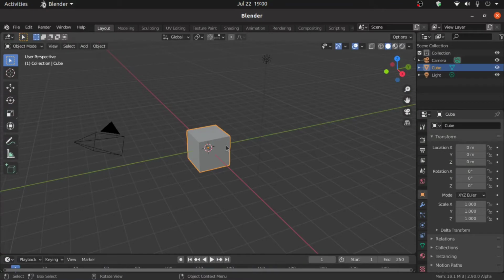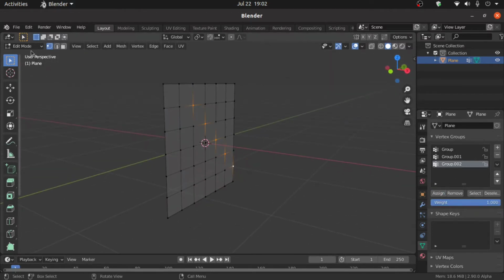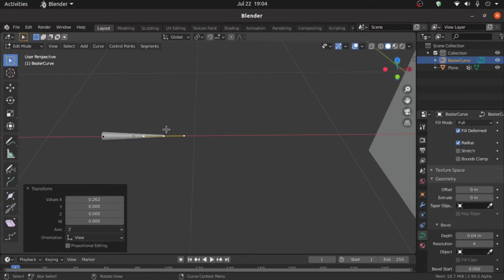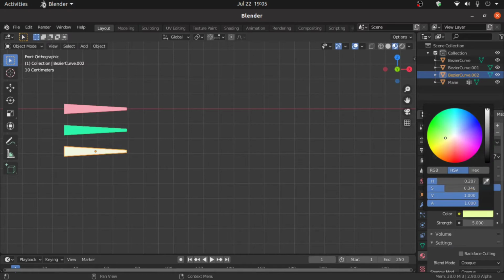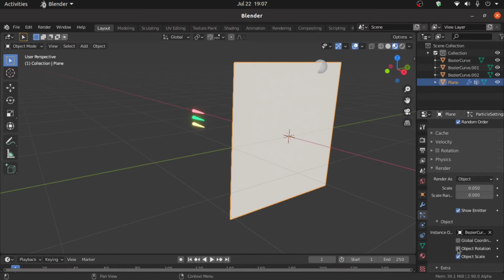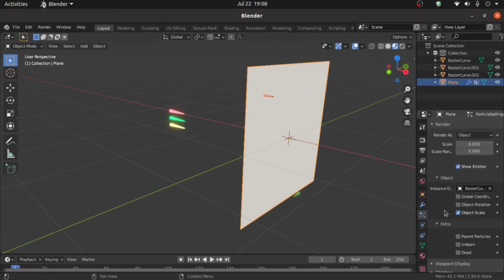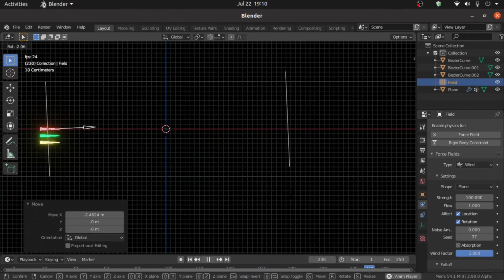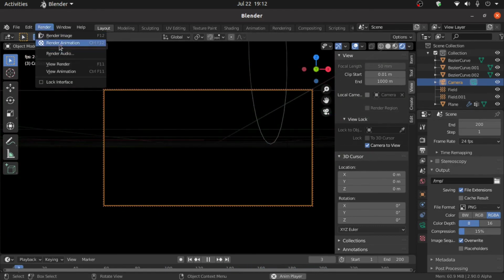Blender 2.90 - High speed laser light beam animation tutorial| Particles system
Hello friends,
In this video, you will learn that how to make High speed laser light beam animation in blender.
Please leave your comments these comments are very important for me.

New Blender Feature,Blender 2.90,Blender 2.9,Blender Development,Blender Foundation,Blender Cycles,Blender Sky, Blender HDRI,Blender Sky Texture,